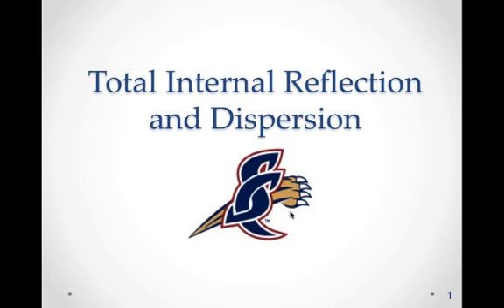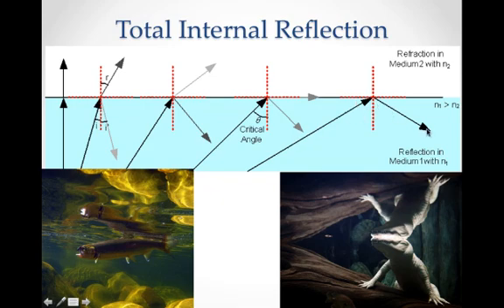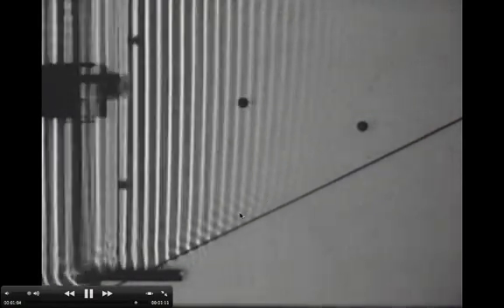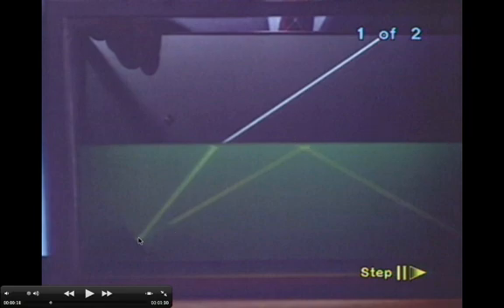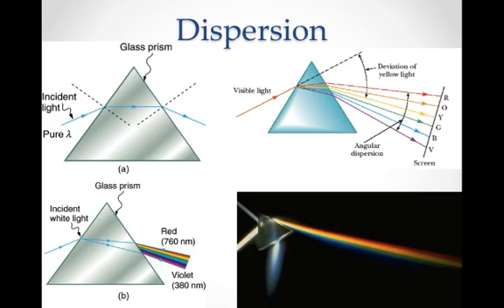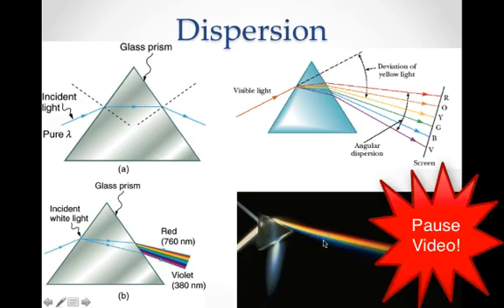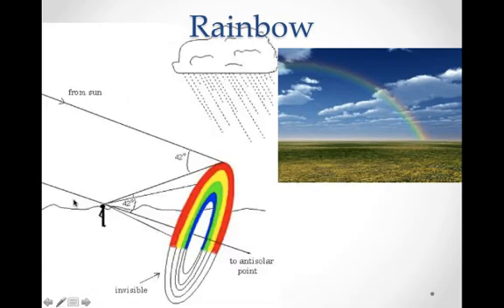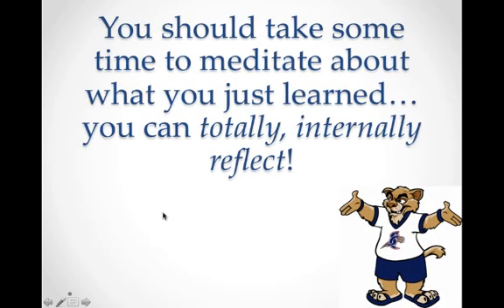Internal Reflection and Dispersion.mp4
Total internal reflection, fiber optics, dispersion, and rainbows: how wonderful light can be!

Table of Contents:

00:00 - Total Internal Reflection and Dispersion
06:18 - Fiber Optics
08:03 - Dispersion
09:05 - Dispersion
09:07 - Raindrop
10:31 - Rainbow
13:10 - Rainbow
13:24 - Secondary Rainbow
14:05 - Secondary Rainbow
14:23 - Secondary Rainbow
14:44 - You should take some time to meditate about what you just learned... you can totally, internally reflect!